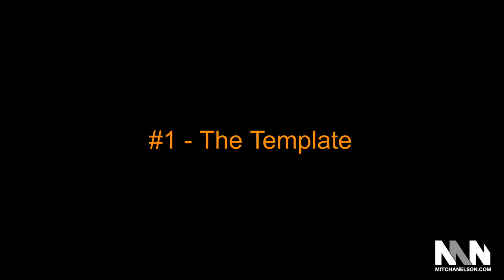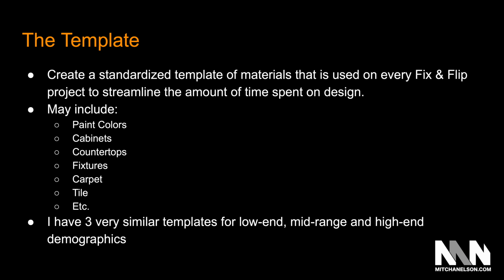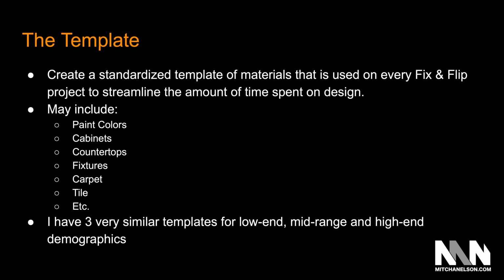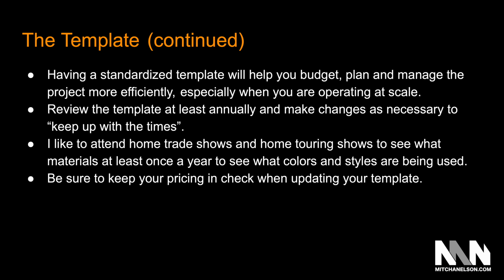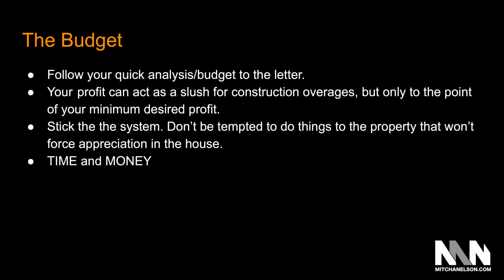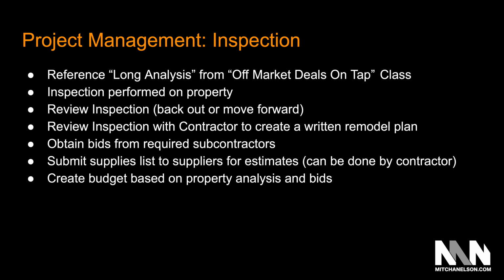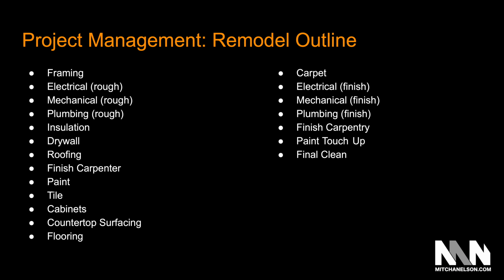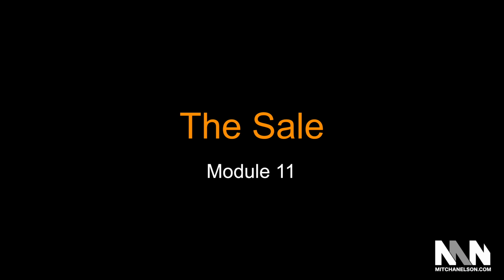Fix & Flip - Module 10 - The Remodeling System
Module 10 - Build a fix and flip business that puts the TV starts to shame! Learn the systems that maximizes profit, minimizes risk and protects your time. By following the systems laid out in this class you will learn the fastest way to scale your fix and flip business into a cash-generating machine!